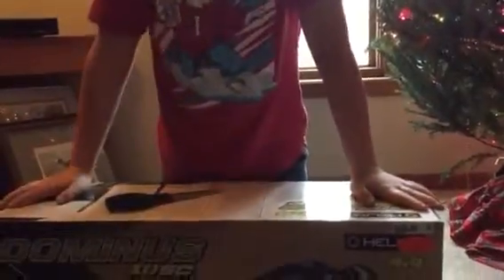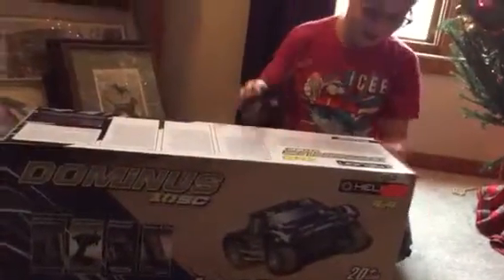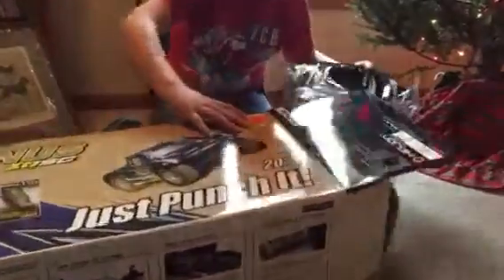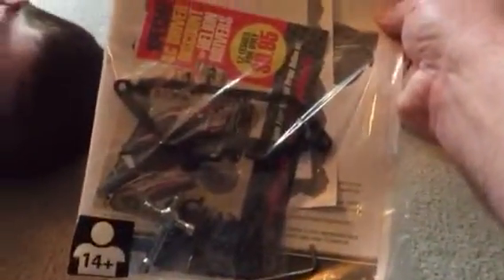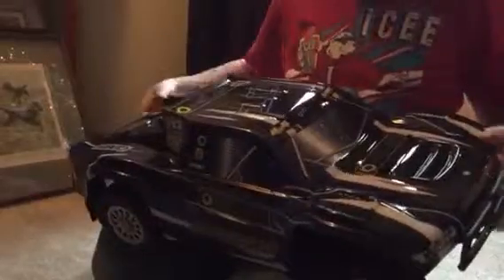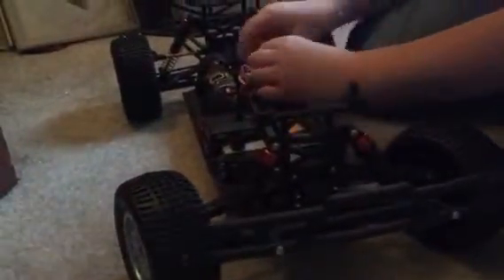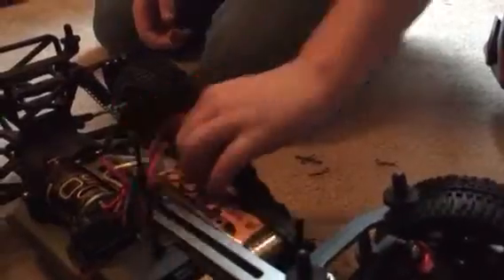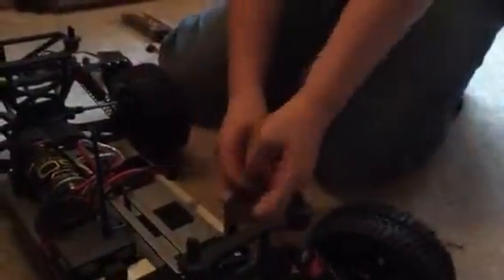Rc truck unboxing